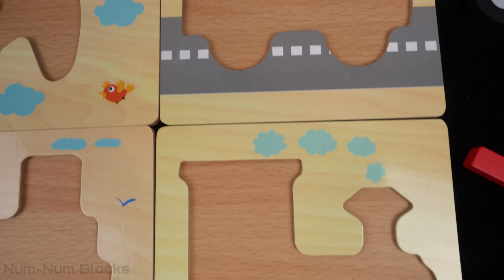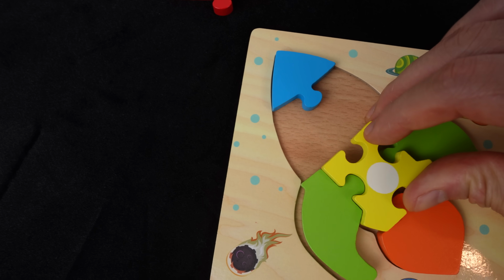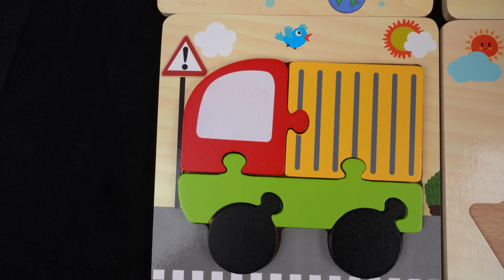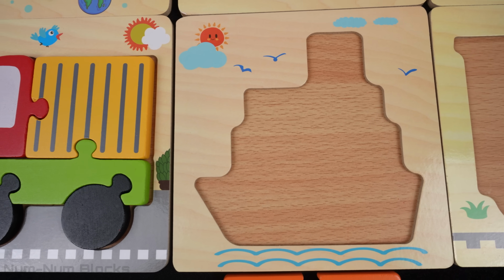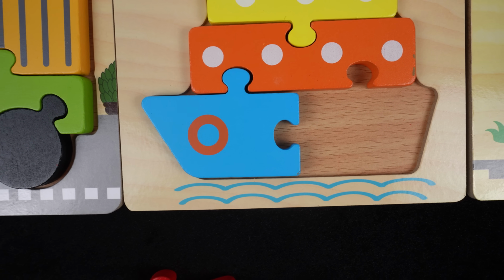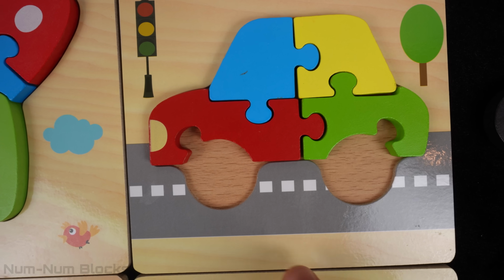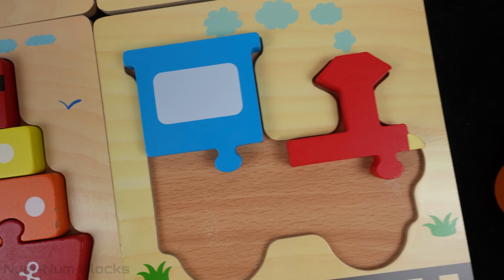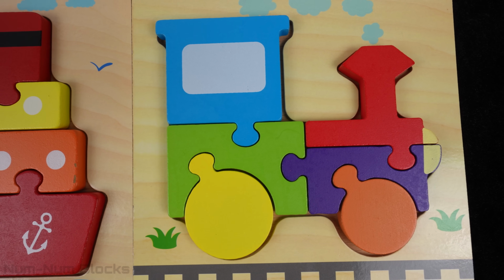Best Learn Vehicle Names and Colors with Toddler Wooden Jigsaw Puzzle | Preschool Toy Learning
This is the best way to learn 6 vehicles names and various colors for preschoolers and toddlers by building a Wooden Jigsaw Puzzle by finding the shapes and pieces.